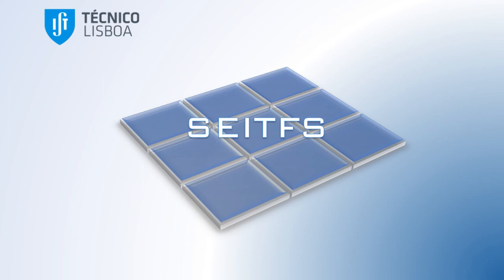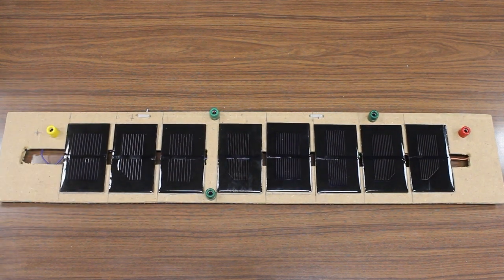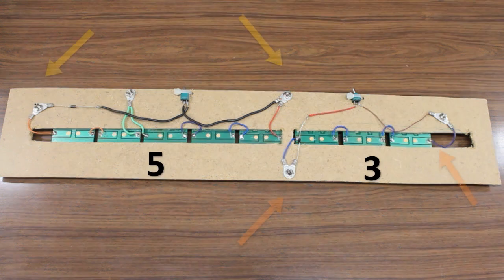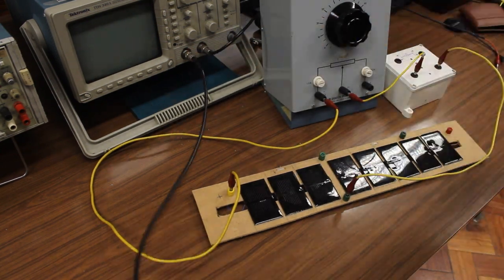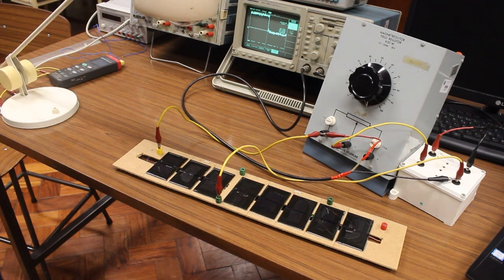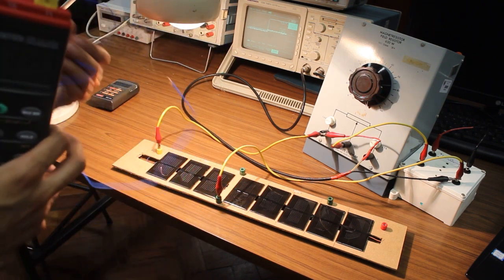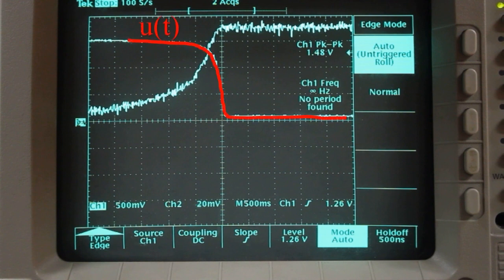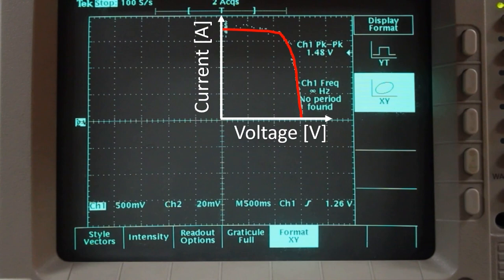SEITSF - LAB1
The first laboratory of the course "Integrated Electrical Systems of Solar Photovoltaic Technology (SEITSF)".